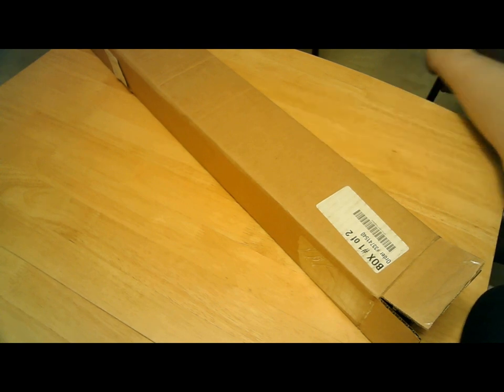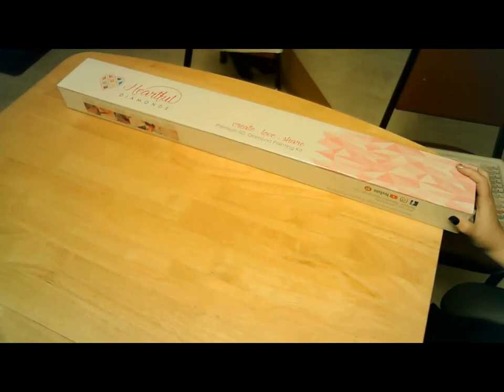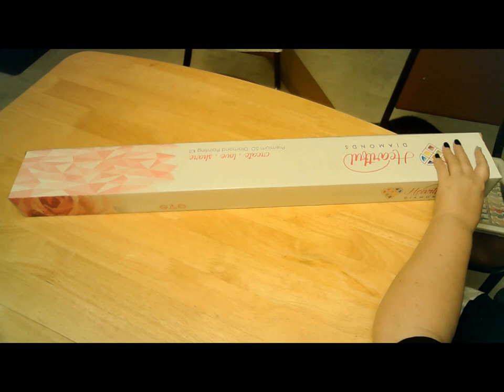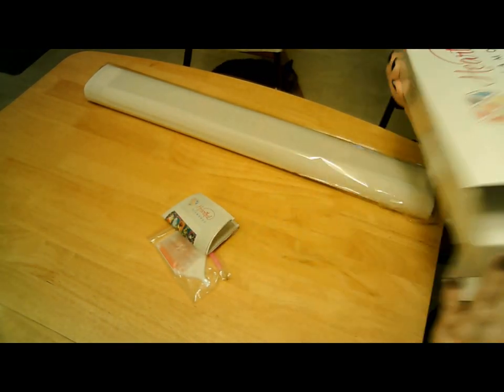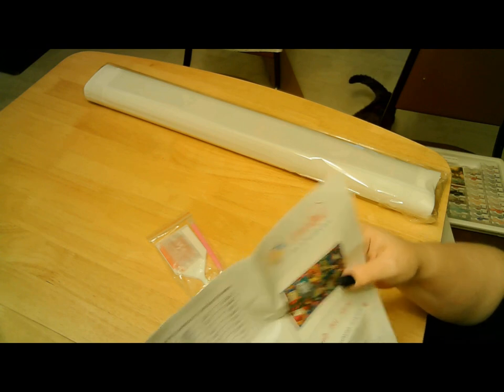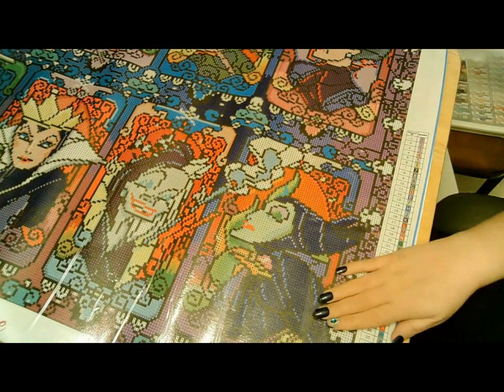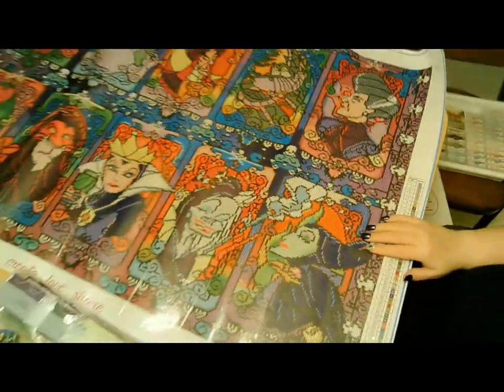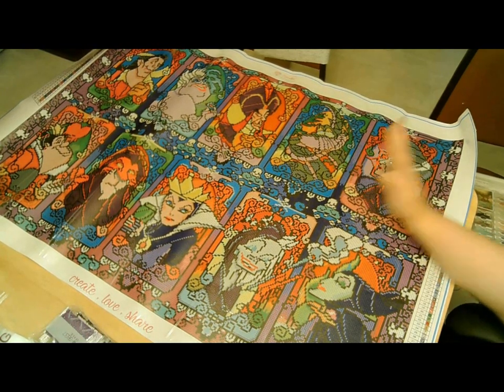Diamond Painting - Unboxing Heartful Diamonds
Hello all!!! I hope you enjoy!

1. Villain's Ensemble XL - 70x100 - Round - $49.99

They do have another one but smaller and not as many of the Villain's, but still Cool looking.

15% code: WolfPack15

If you would like to send me anything you are more then welcome to, however you don't have to.